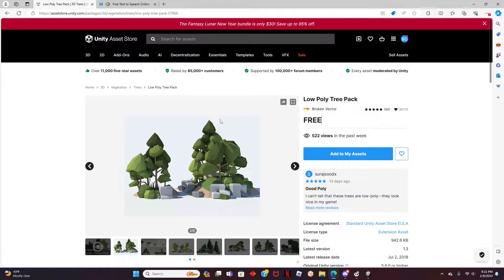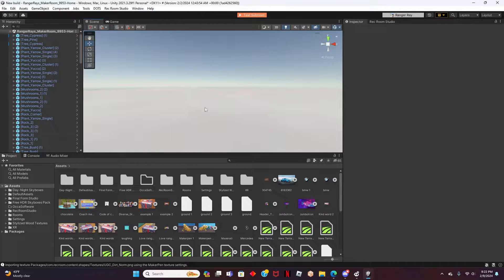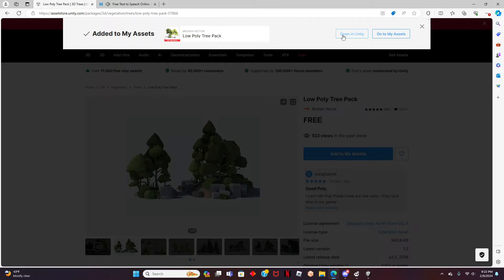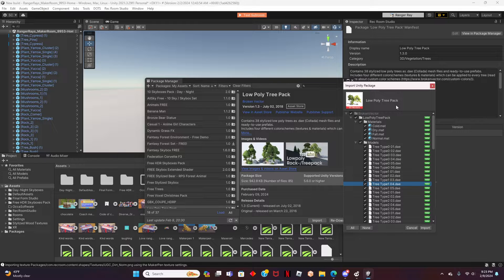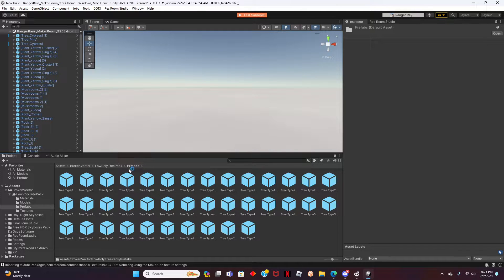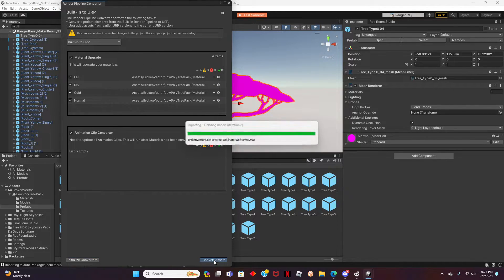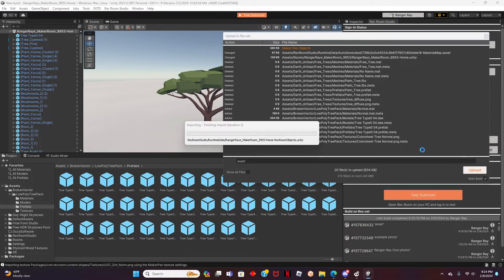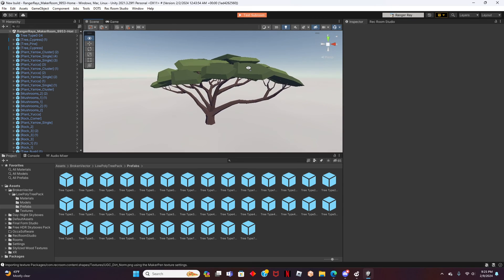How To: Import Unity Asset in Rec Room Studio!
Hey guys!
In this video, I will be explaining the steps of importing an asset from the Unity store and adding it into your Rec Room world using studio. Follow me on Rec Room @RangerRay